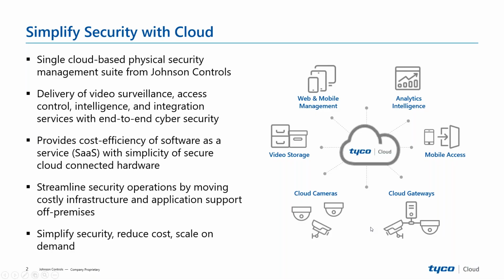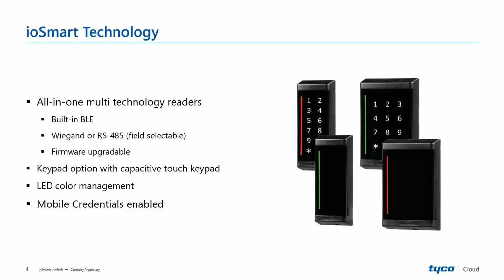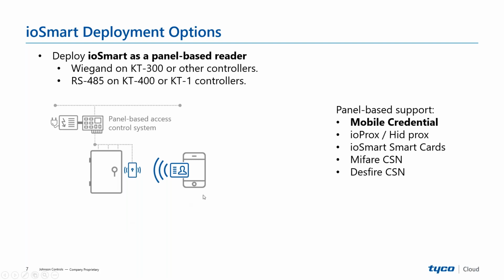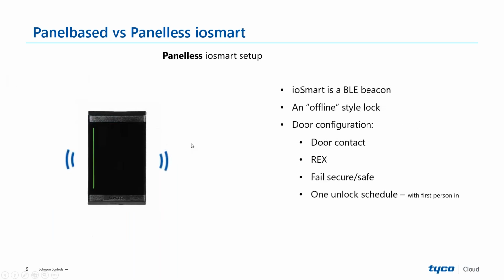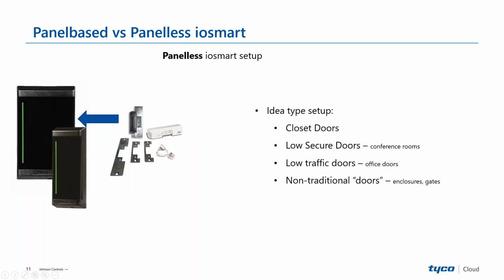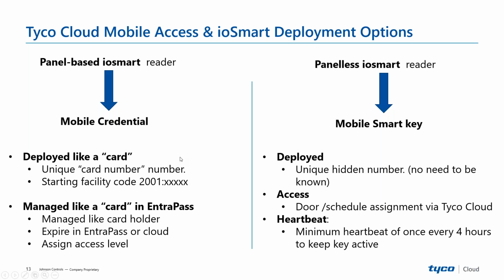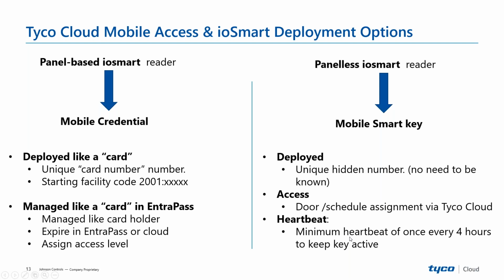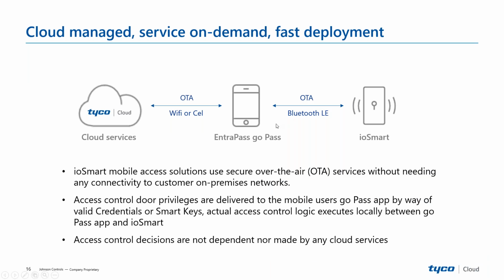Kantech Weekly Webinar Series - Deploy Tyco Cloud ioSmart Mobile Access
Is a physical access controller really mandatory?
How to deploy Tyco Cloud ioSmart Mobile Access in Panel-based or Panel-less installations.